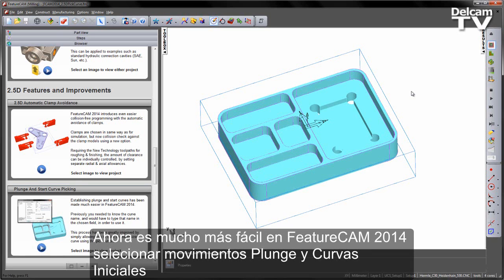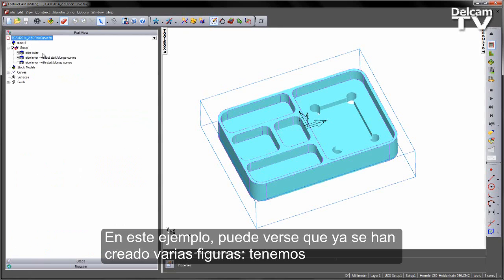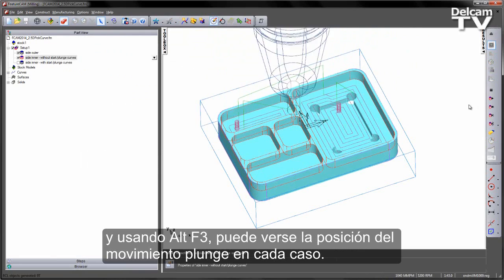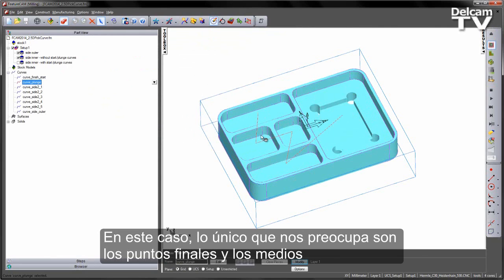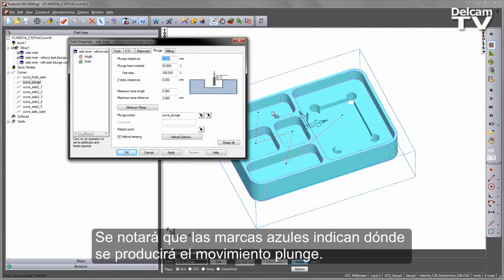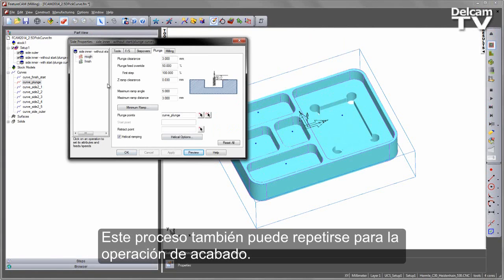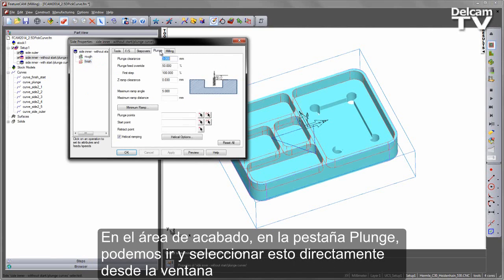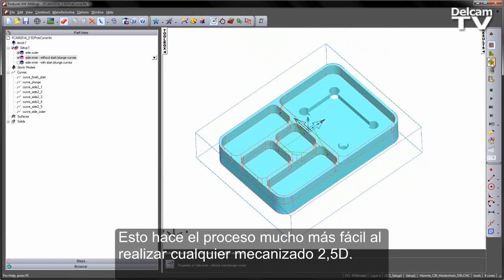Selección del movimiento Plunge y la Curva Inicial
Haga clic en curvas usando el botón de seleccionar